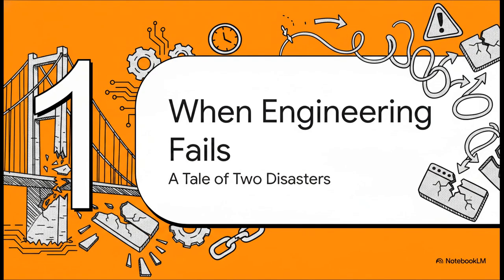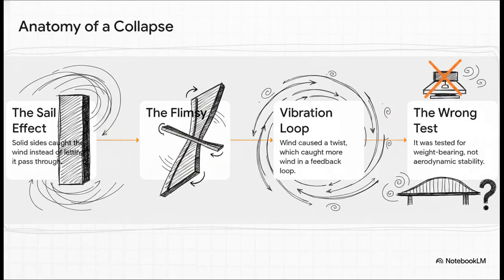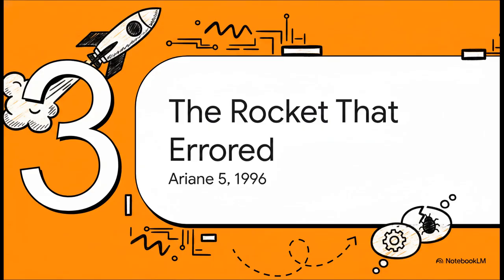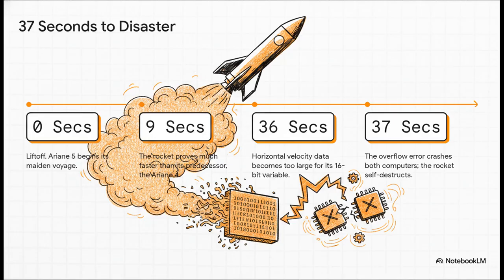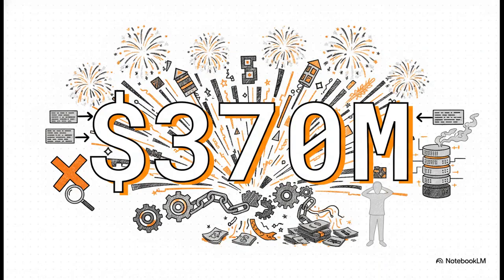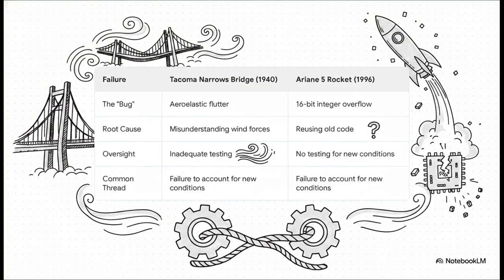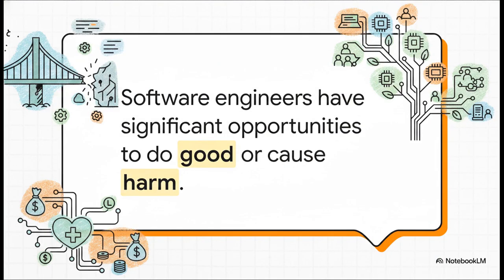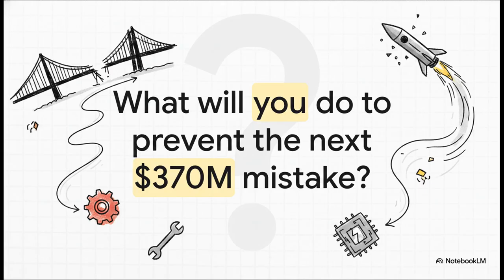The Code That Collapsed